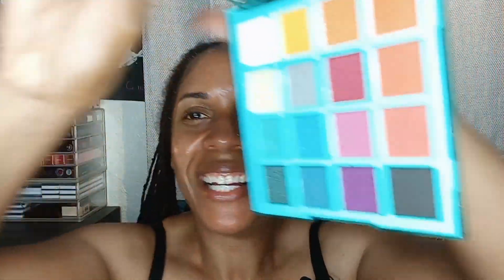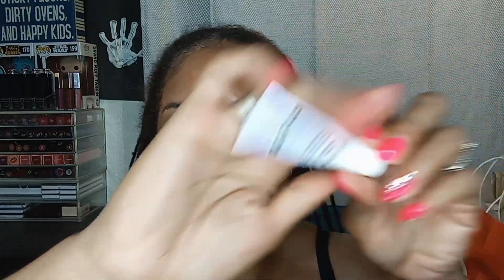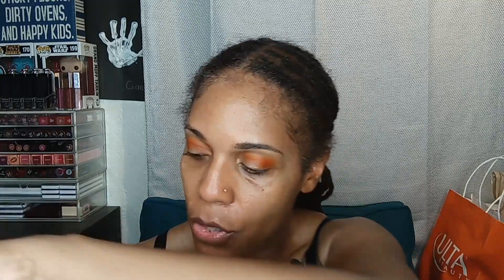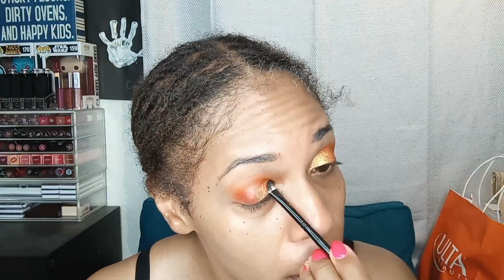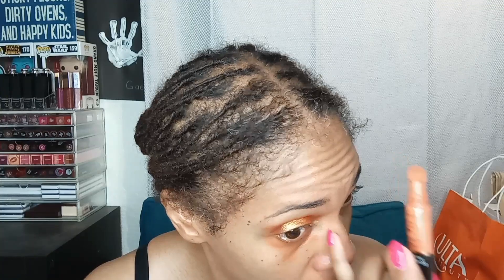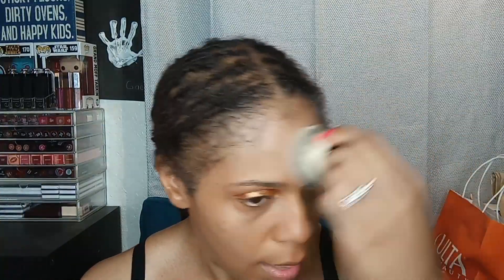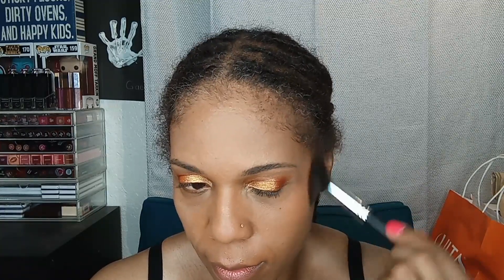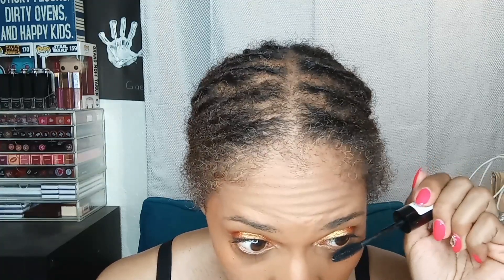Oblong Polka Dots | Chit-Chat GRWM feat. L.A. Girl Festie Bestie Palette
Chit-chat GRWM featuring the L.A. Girl Festie Bestie palette.

Do you like GRWM videos? Check these out!

Product List
Face
Primer Revlon Photoready Prime Plus Perfecting + Soothing Makeup + Skincare Primer
Color Corrector Milani Undereye Brightener Conceal + Perfect 04
Concealer Lancome Teint Idole Ultra Wear All Over Concealer 470
Foundation Loreal True Match Nude Hyaluronic Tinted Serum 7-8 Tan Deep
Bronzer Mented Cosmetics Vacay
Setting Powder Ruby Kisses HD SetN'Forget Setting Powder Invisible RRSP01
Finishing Powder Black Radiance Soft Focus Finishing Powder Golden Almond
Blush Mented Cosmetics Berried Away
Setting Spray Milani Make It Last Cherry-Scented Setting Spray (Discontinued)
Eyes
Primer Essence Prime Like A Boss Eyeshadow Base
Color L.A. Girl Festie Bestie
Eye Liner Uban Decay 24/7 Glide-On Waterproof Eyeliner Pencil Demolition
Eyelashes -
Eyelash Adhesive -
Eye Brows MAC Eye Brows Styler Spiked
Mascara Essence Get Big! Lashes Volume Boost Mascara
Lips
Lip Liner MAC Chestnut
Lipstick Revlon Super Lustrous Lipstick Creme 630 Raisin Rage
Lip  Gloss -

Code OBLONGPOLKAD